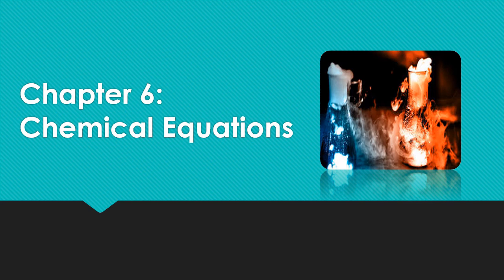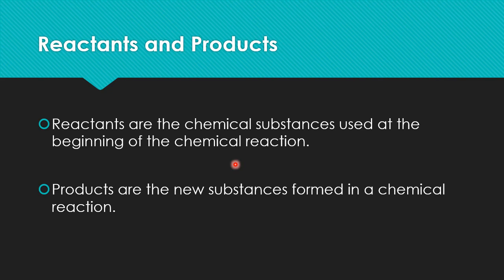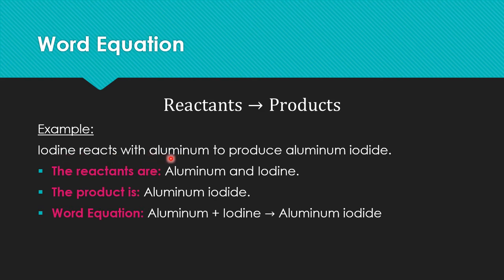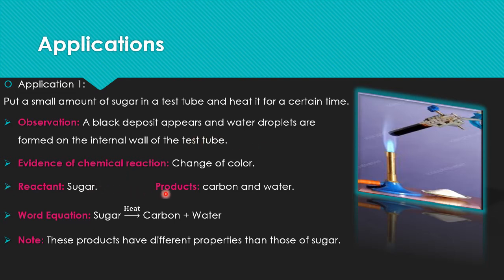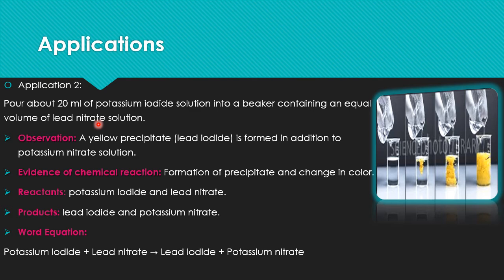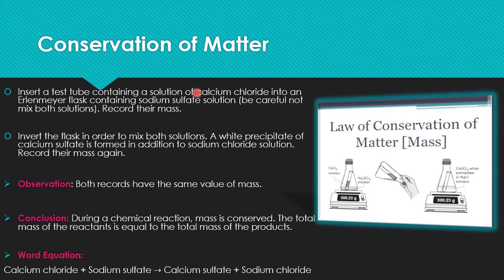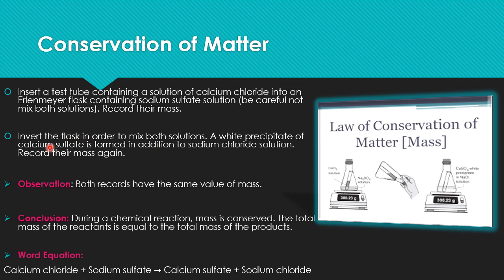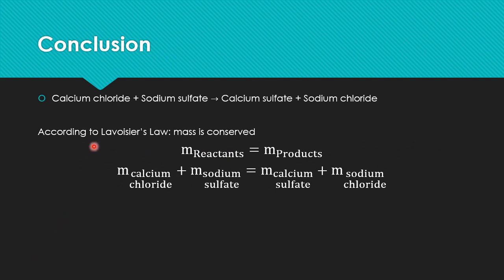Chemistry: Chemical Equations 2 (Grade 8)